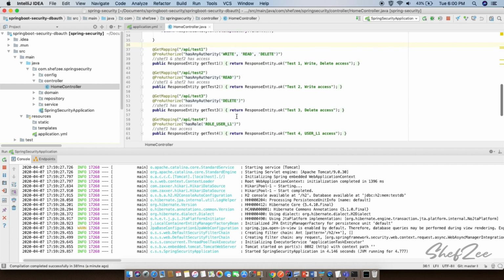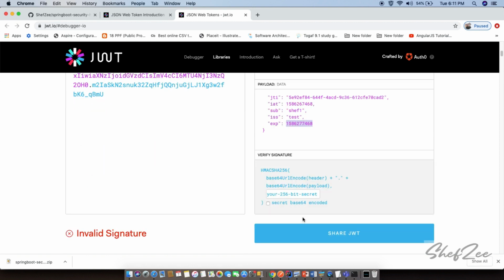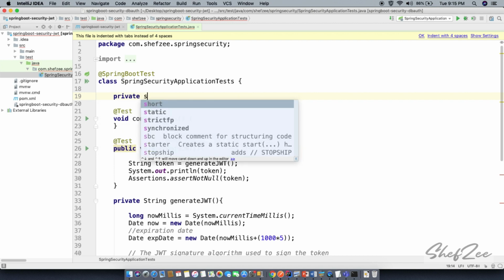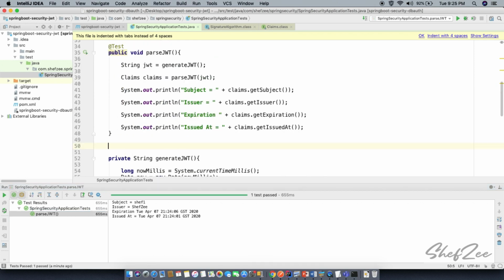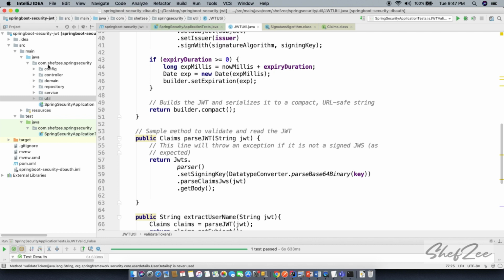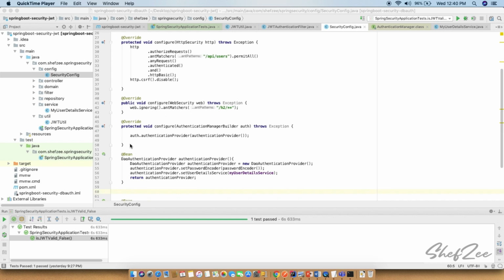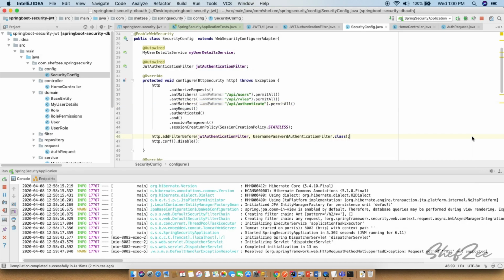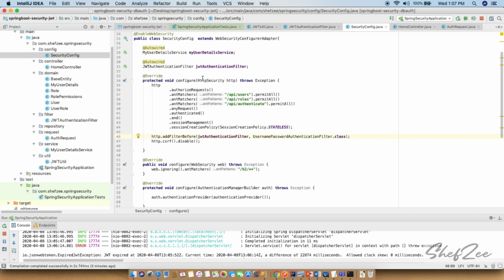Spring Security + JWT + Database Step By Step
This is the 3rd video in Spring security series. I have started from the previous video where we had a Basic auth + DB application and I have added JWT layer instead of Basic auth to it.

In this video, we will learn how to generate JWT, parse JWT and validate JWT using unit test cases before implementing it in the application.